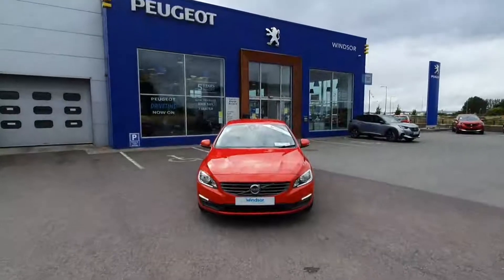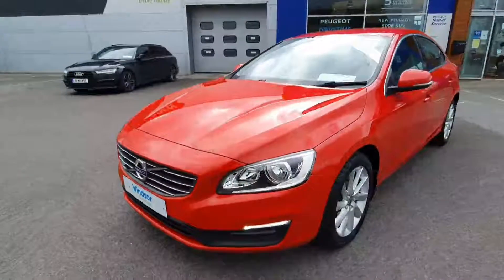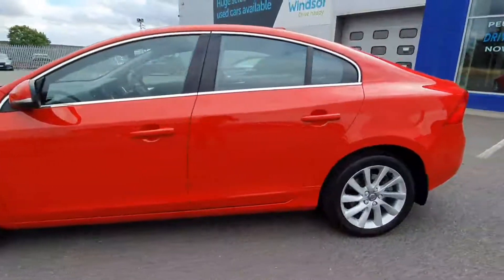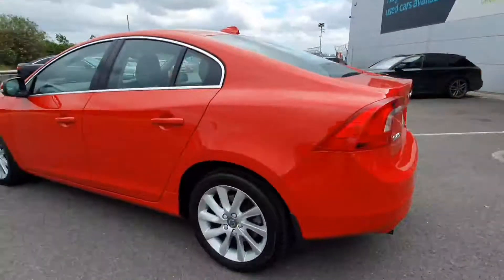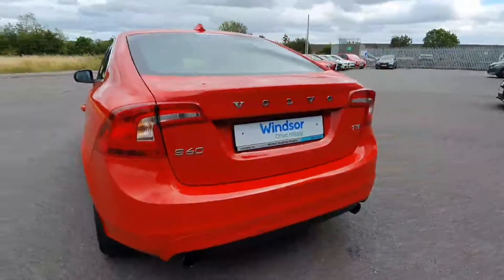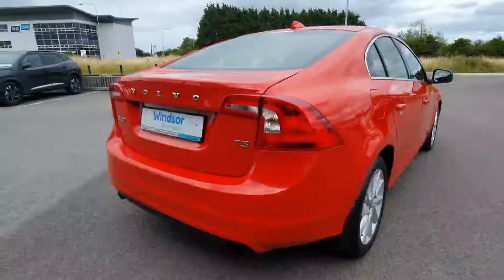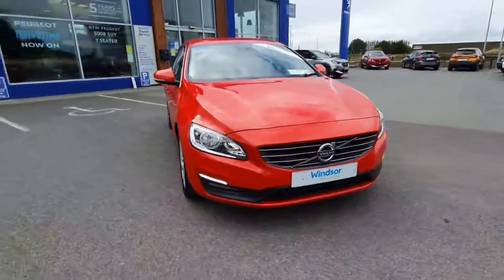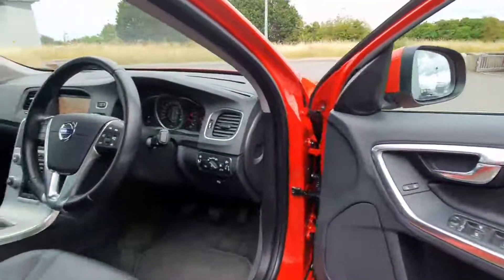171LH1877 - 2017 Volvo S60 T3 SE LOW MILEAGE 18,995